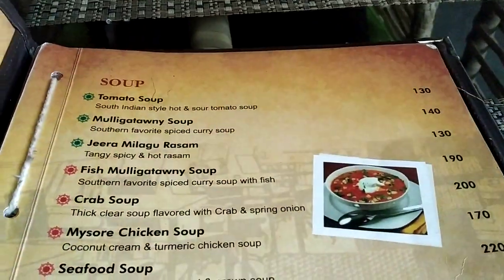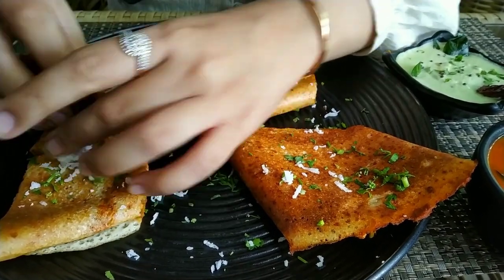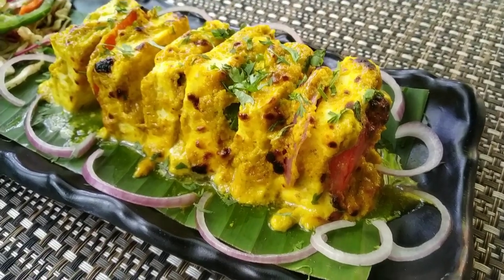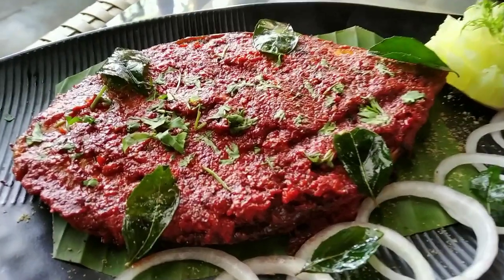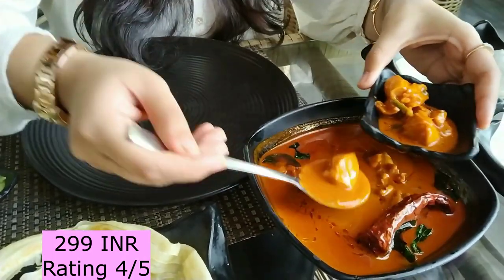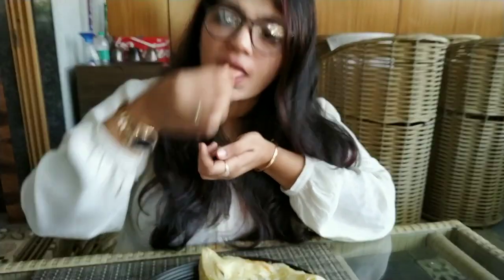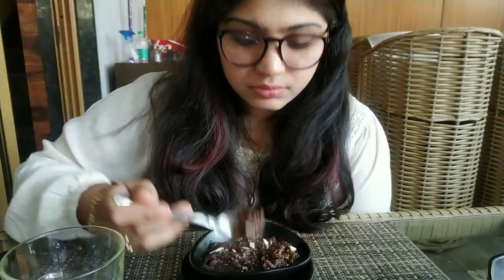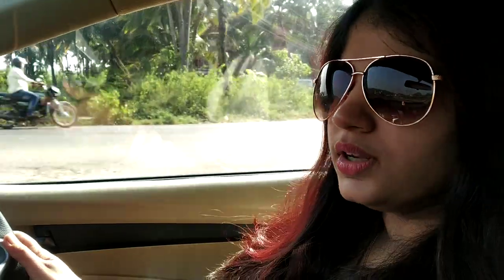SOUTHI GOA | GOA RESTAURANT | CANDOLIM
Hey guys!!